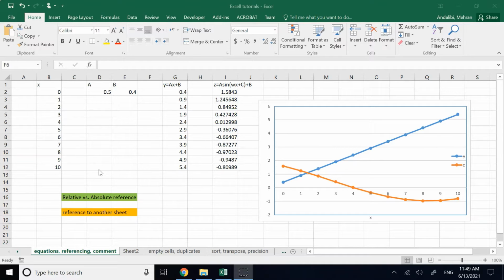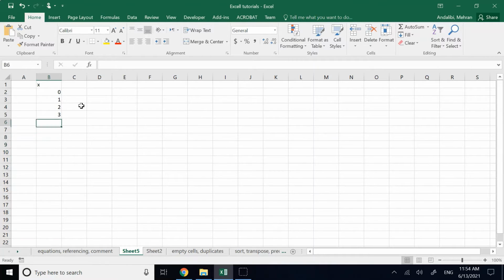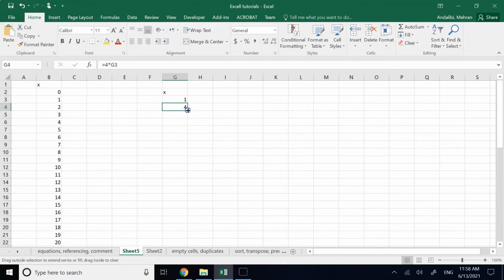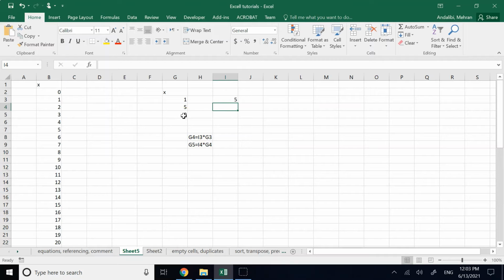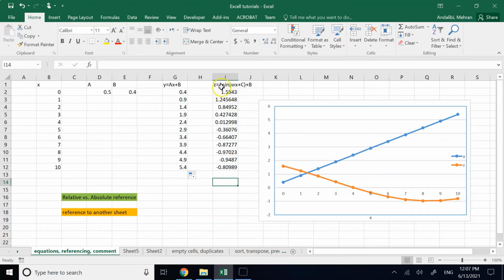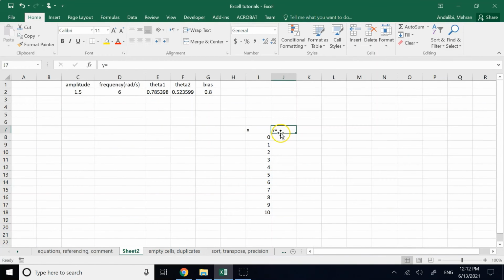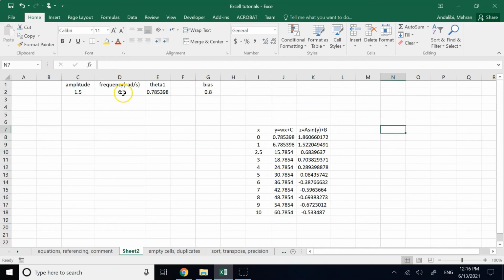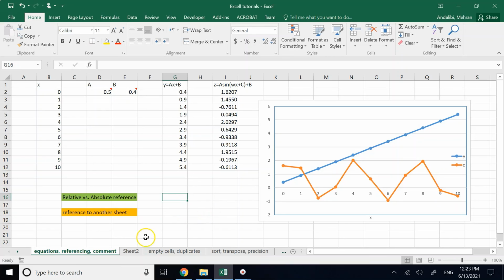Excel: Equations, Referencing, Comments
Creating equations in Excel, absolute and relative referencing, and adding comments in Microsoft Excel are discussed in this video.